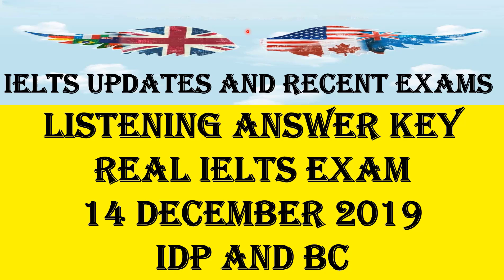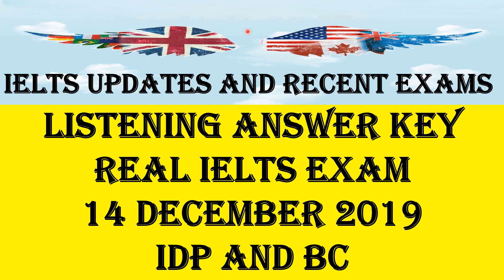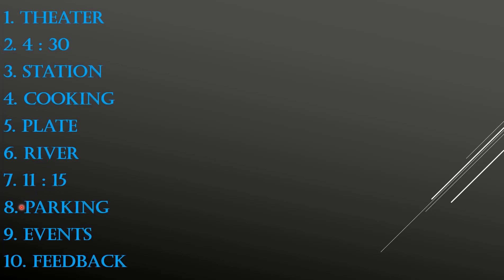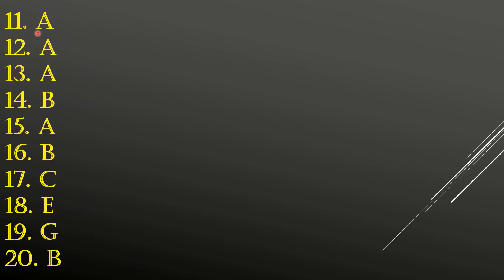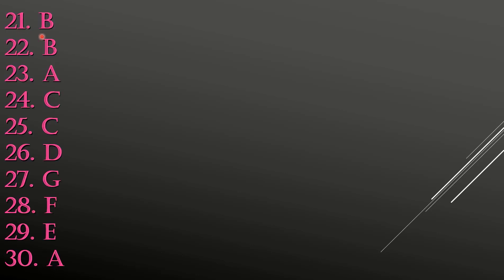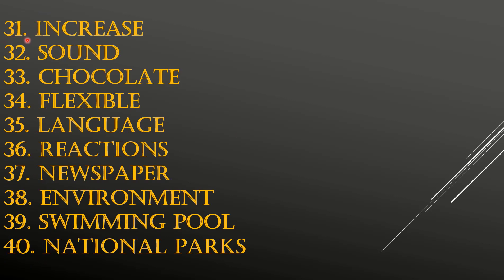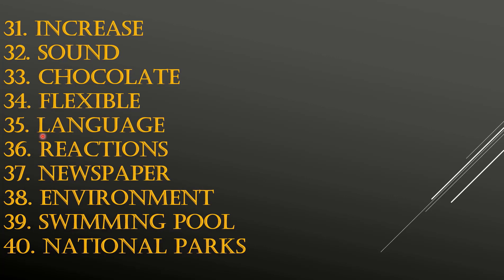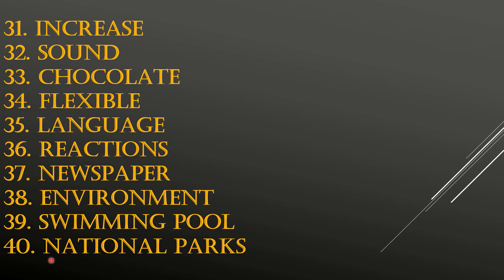Listening Answer Key / IELTS Listening Answers /14 December 2019 / Academic / INDIA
This video only for those students who took test on 14 December 2019 must watch this video in order to get correct answers for IELTS Reading Exam.